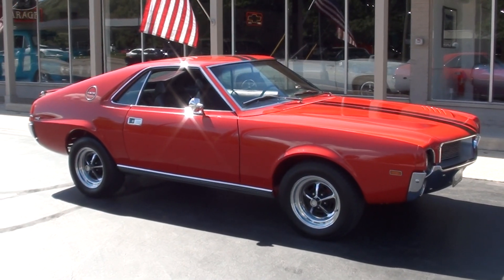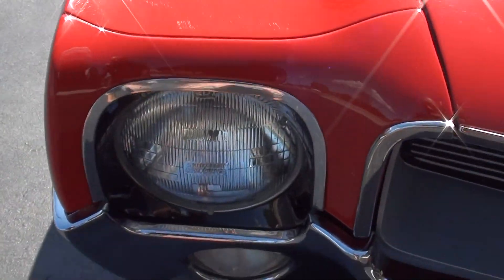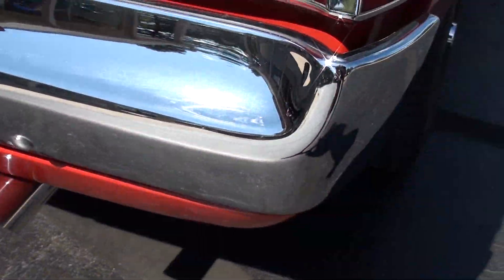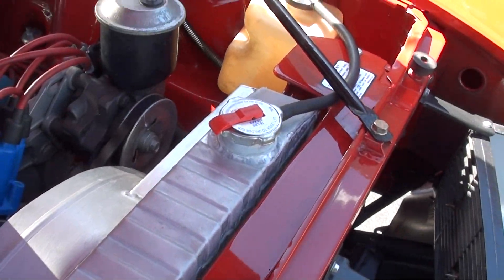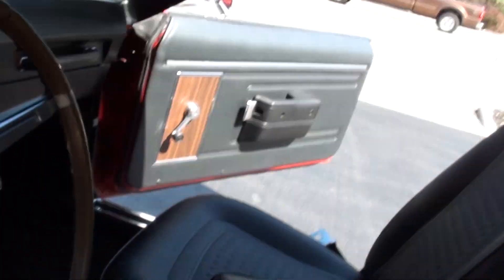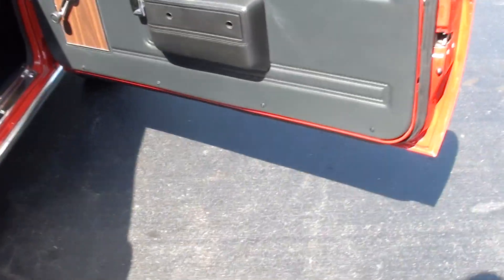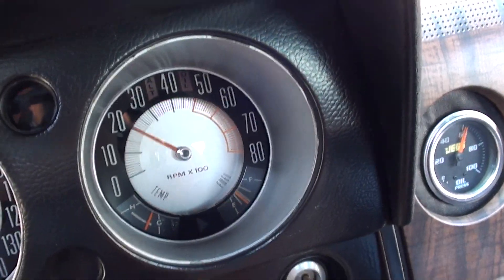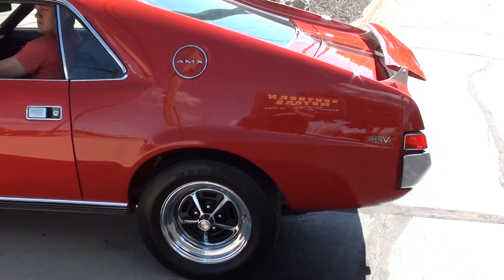1969 AMC AMX $39,500.00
Recent Nut-N-Bolt Rotisserie Restoration, 1 of 843 Produced, beautiful Matador red, factory black vinyl interior, factory (T) 343 ci balance & blue printed engine, factory (M) 4 speed manual transmission, 4 bbl, Edelbrock Performer RPM aluminum intake, Hooker ceramic headers, chrome air cleaner, power steering, power front disc brakes, aluminum radiator, bucket seats with buddy seat, Hurst shifter, factory dash with tach & gauges, Pioneer radio, Viper X-pipe stainless dual exhaust with chrome tips, factory 3.54 posi rear end, 215/65R15 BF Goodrich Radial TA tires, 15” Magnum 500 wheels, Go Pack car, dual chrome mirrors, Show Quality!